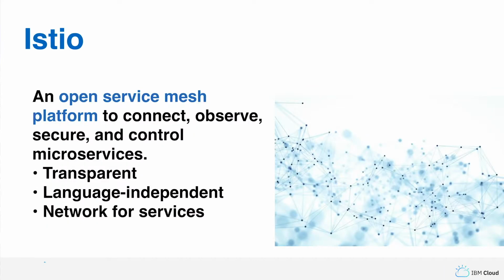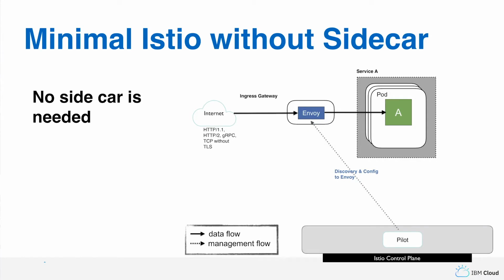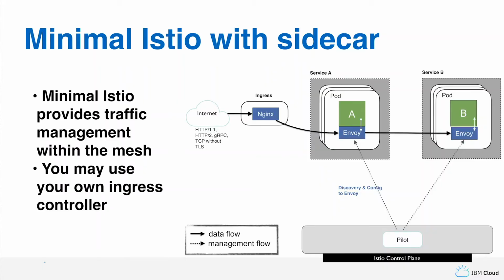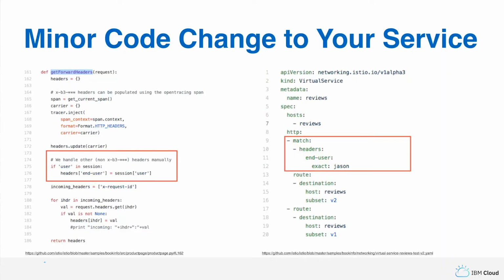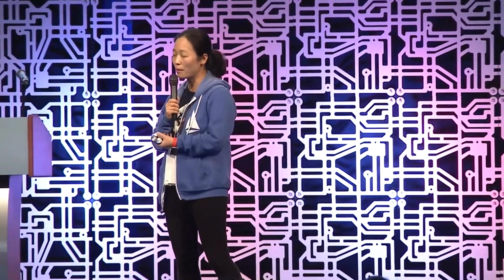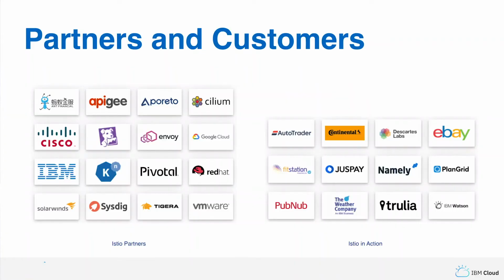5 things you didn't know about Istio